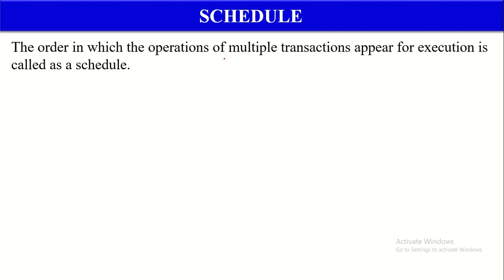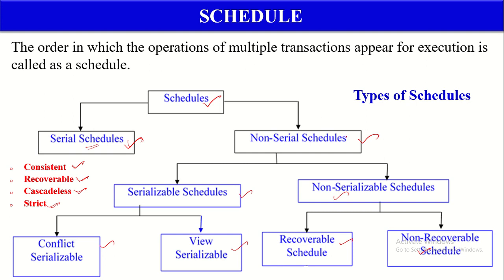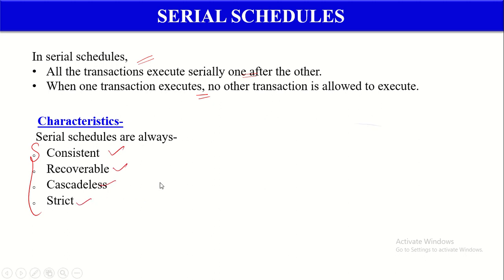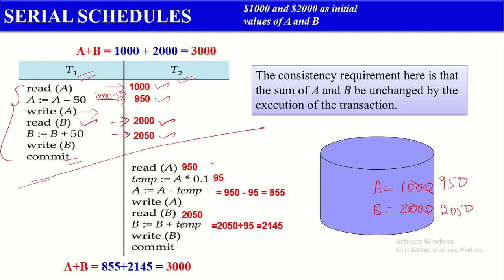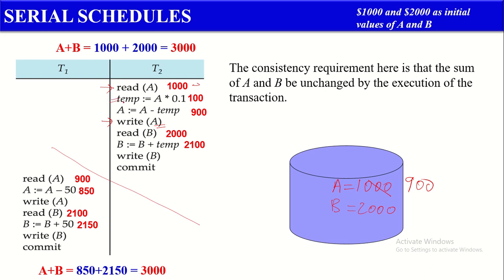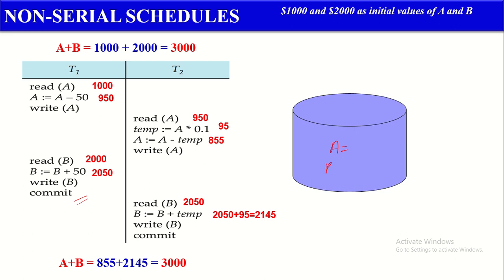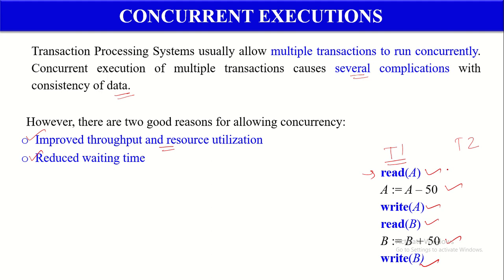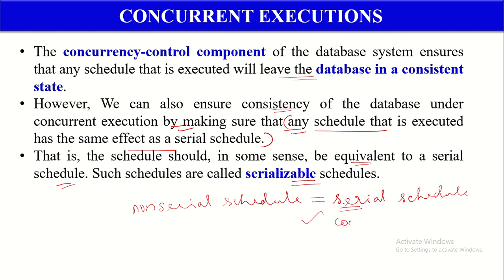SERIAL SCHEDULE NON SERIAL SCHEDULE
This video discusses Schedule concepts in Transaction concepts in DBMS. Also it discusses Serial schedule and Non-serial schedule with suitable examples.

Schedule:
The order in which the operations of multiple transactions appear for execution is called as a schedule.
Serial Schedule:
In serial schedules,
All the transactions execute serially one after the other.
When one transaction executes, no other transaction is allowed to execute.
Non-Serial Schedule:
In non-serial schedules,
Multiple transactions execute concurrently.
Operations of all the transactions are interleaved or mixed with each other.

CONCURRENT EXECUTIONS
Transaction Processing Systems usually allow multiple transactions to run concurrently. Concurrent execution of multiple transactions causes several complications with consistency of data.

However, there are two good reasons for allowing concurrency:
Improved throughput and resource utilization
Reduced waiting time

It is the job of the database system to ensure that any schedule that is executed will leave the database in a consistent state.
The concurrency-control component of the database system carries out this task. For now, we focus on the concept of correct concurrent execution.
However, We can also ensure consistency of the database under concurrent execution by making sure that any schedule that is executed has the same effect as a serial schedule. That is, the schedule should, in some sense, be equivalent to a serial schedule. Such schedules are called serializable schedules.
Conflict Serializability
View Serializability
Serialization Graph